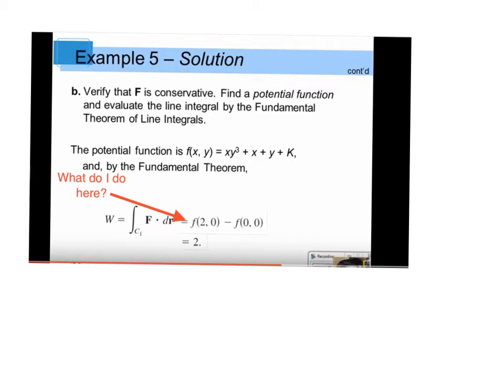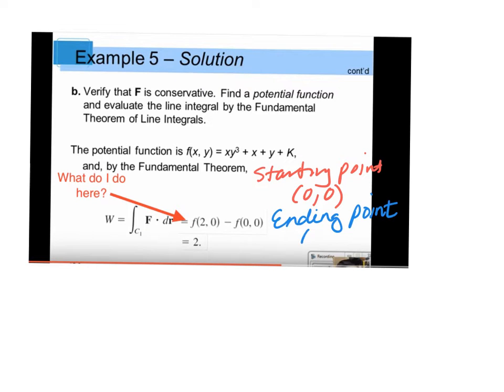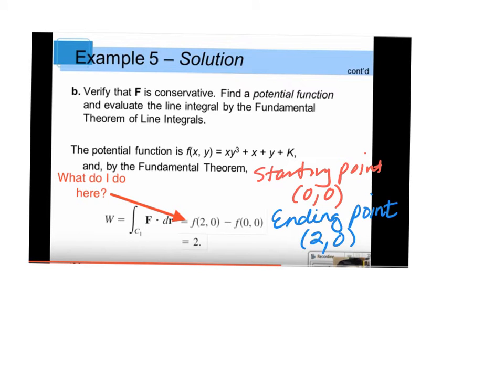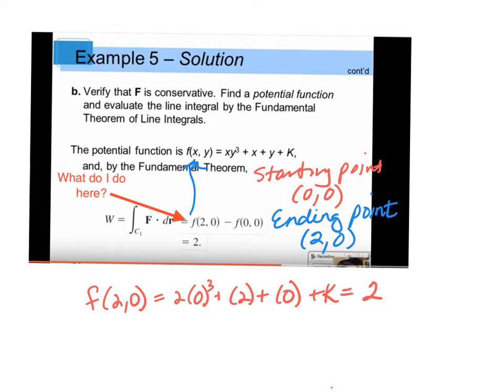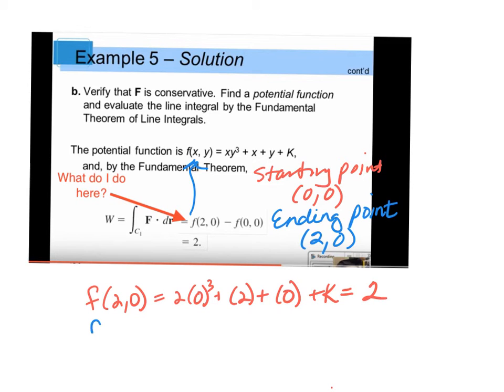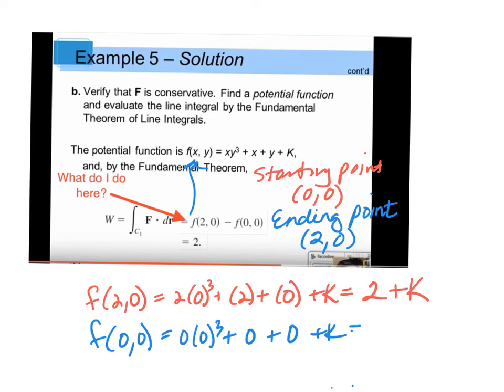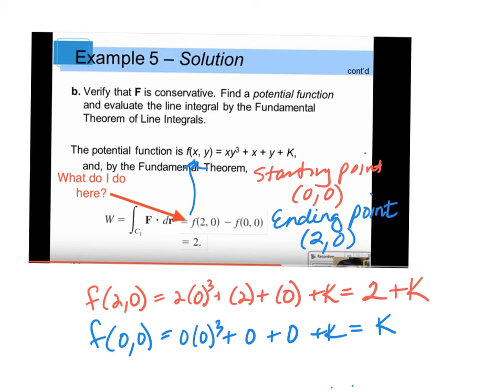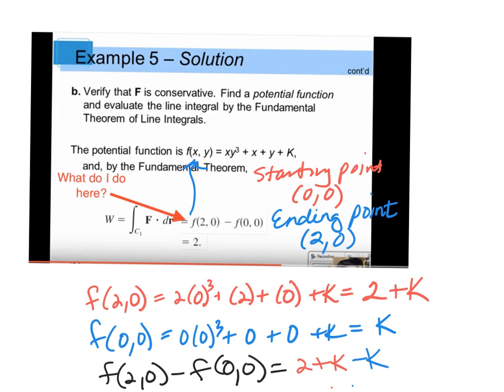Fundamental Theorem of line integrals